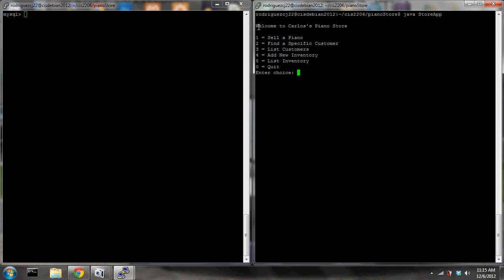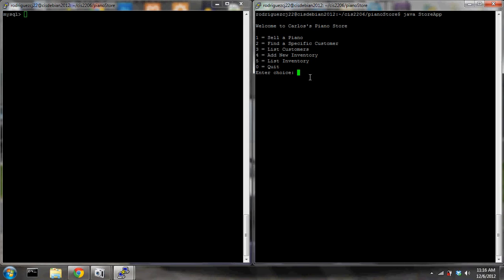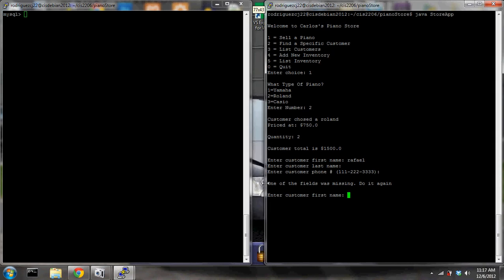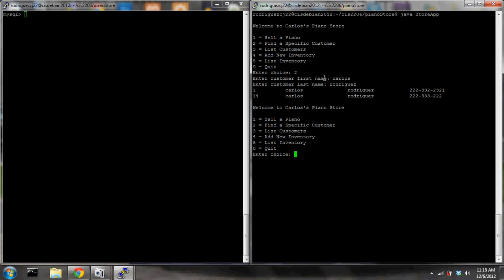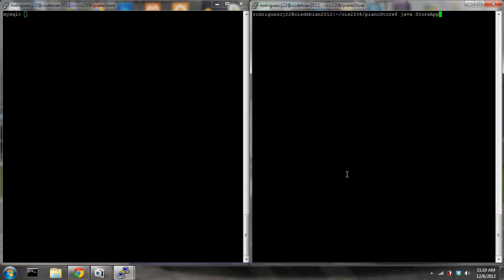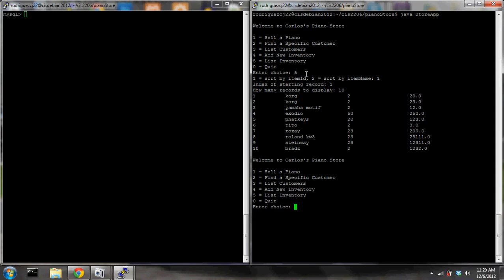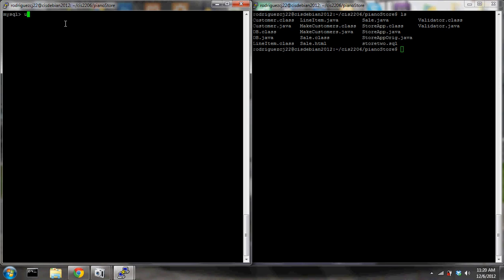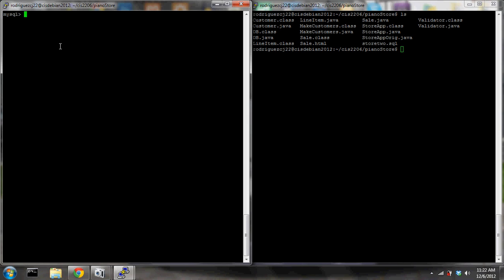Project 1 - Piano Store